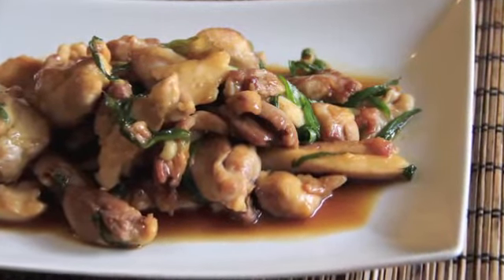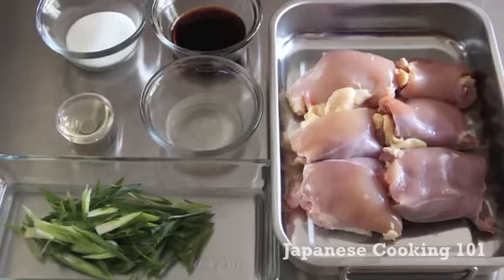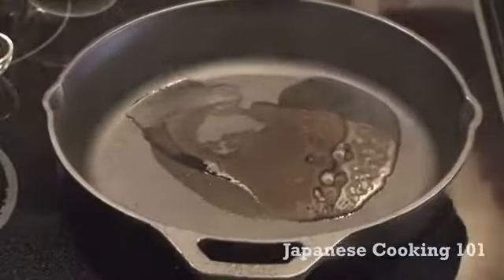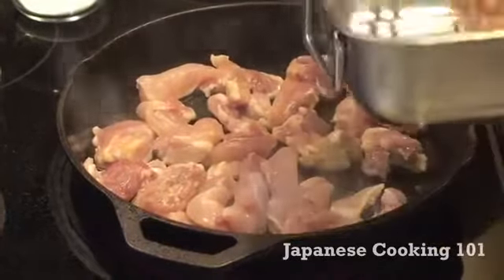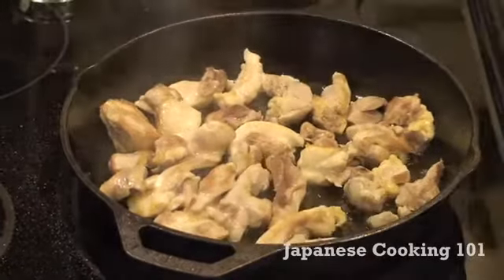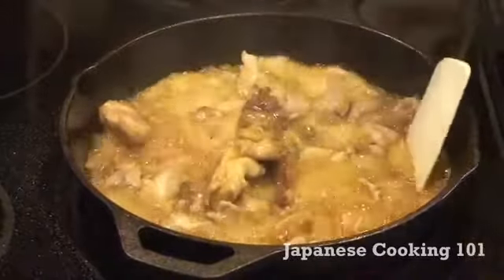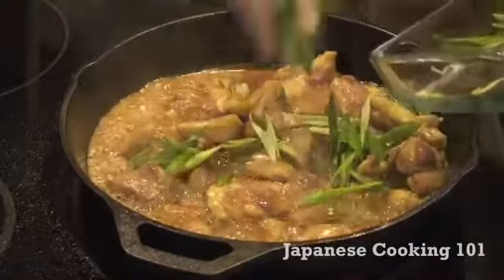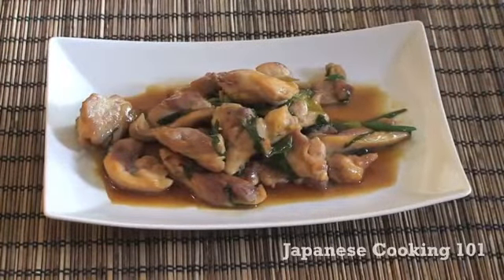Chicken Teriyaki Recipe Japanese Cooking 101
japanese food